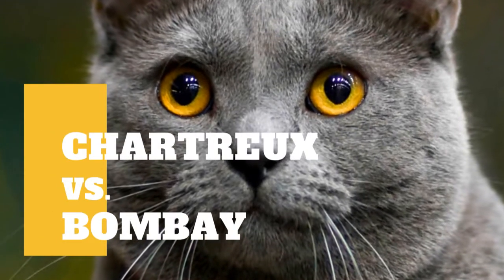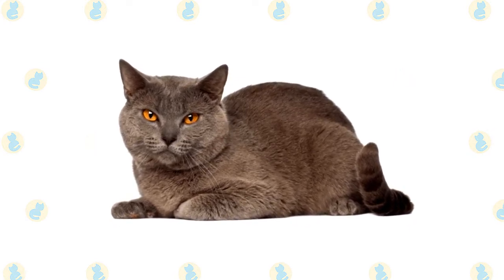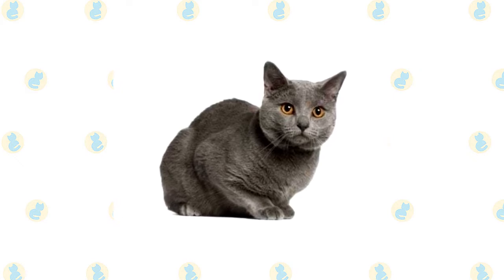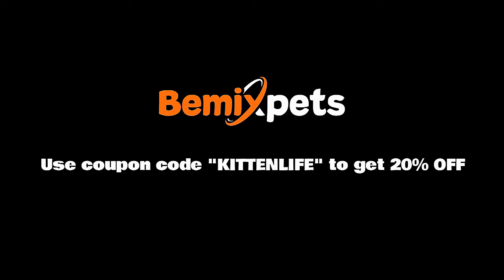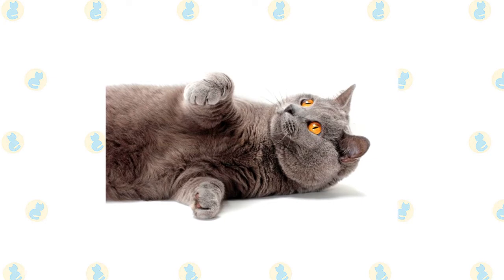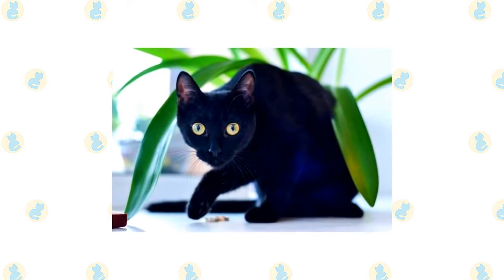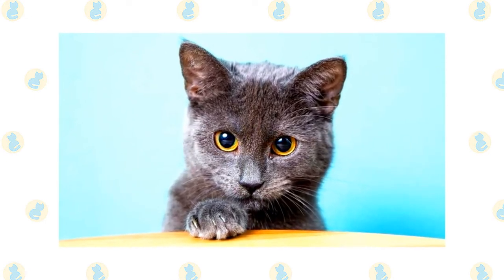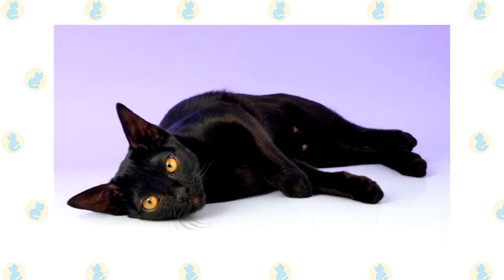Chartreux Cat VS. Bombay Cat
With his cloak of gray fur,  sober as a monk’s robes,   it’s no wonder that the Chartreux was associated with the Carthusian order in France.  The quiet mousers would have been perfect companions for members of the silent,  solitary order.  It’s a pretty legend,  but there is no real evidence that the cats were kept by the Carthusians,  although perhaps they were simply not considered important enough to mention.  The Chartreux might well be compared to a mime,  silent but communicative and sometimes silly.

Cat breeders are an experimental lot,  creating distinctive new breeds either by building on natural genetic mutations or by crossing breeds to achieve a new look,  color or pattern.  The Bombay,  named for the exotic port city of India,  has no connection with the subcontinent but was created from crosses between sable Burmese and black American Shorthairs to resemble a black panther in miniature.  The Bombay is a smart cat who loves to play and will thrive with a family who is willing to teach tricks,  play games,  and provide plenty of interactive toys.